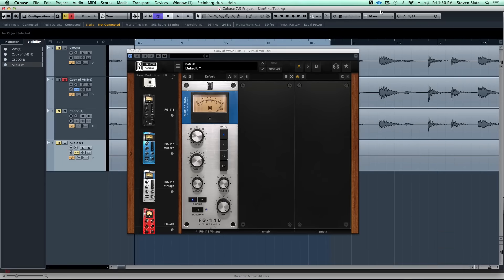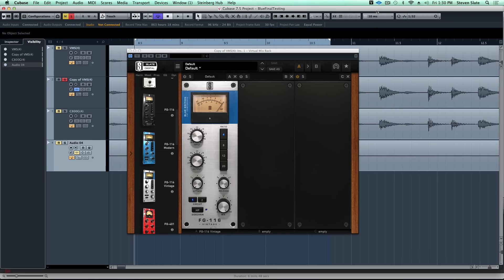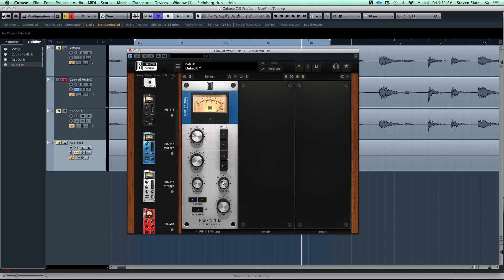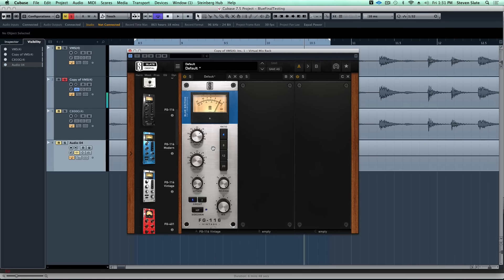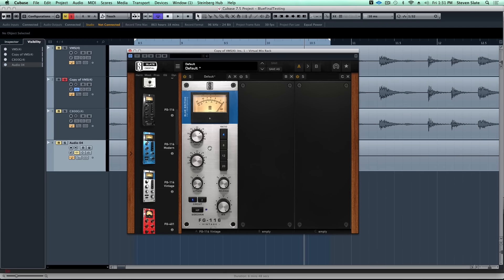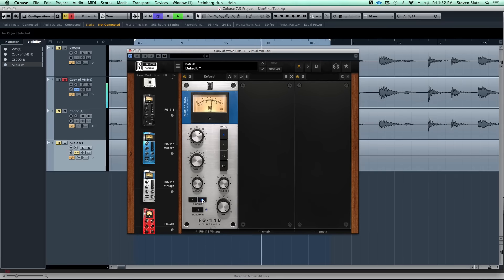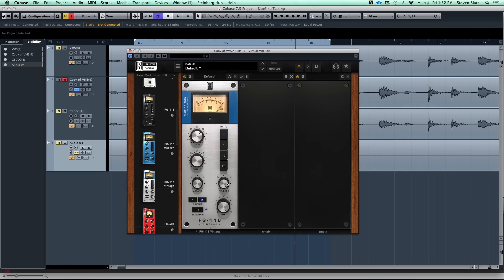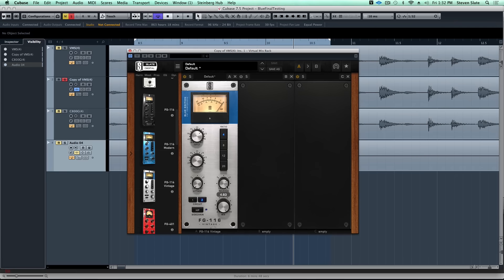Compressing Drum Room Mics - Pro Mix Tutorial by Steven Slate